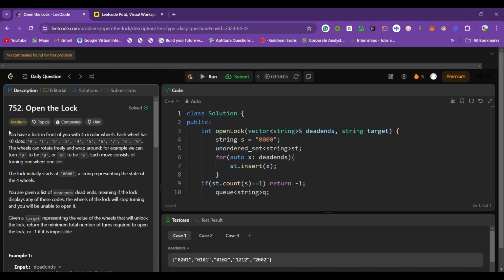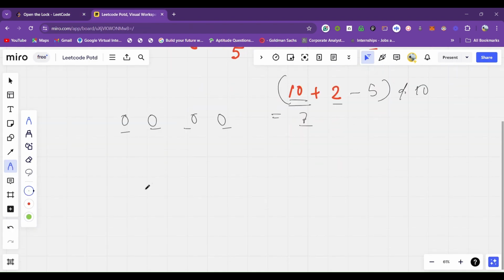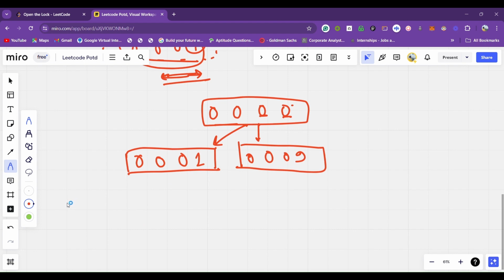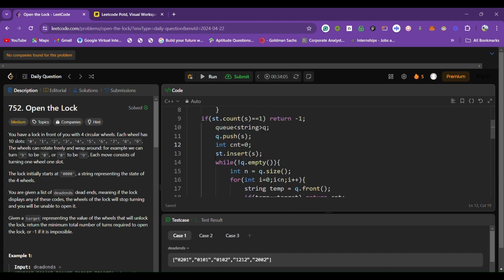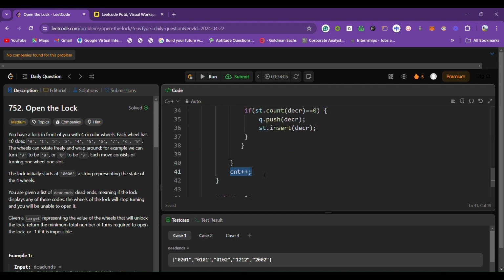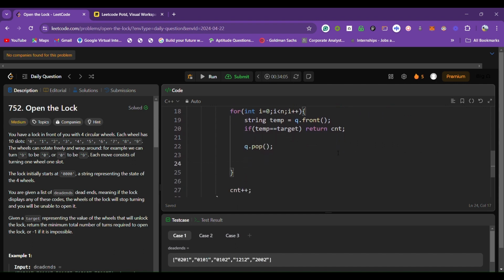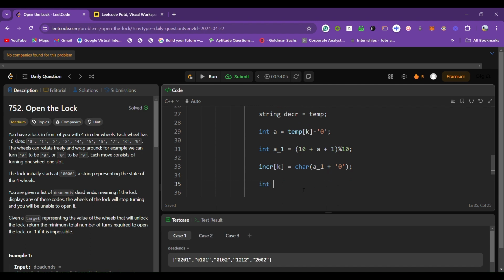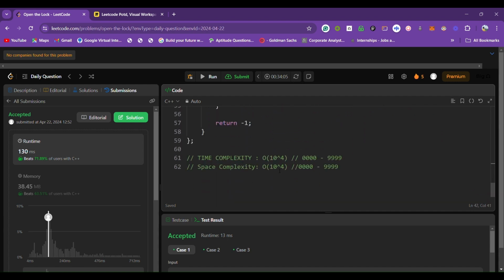752. Open the Lock | Leetcode POTD | Using BFS, Finding Shortest Path Algorithm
In this video, I'll talk about how to solve Leetcode 752. Open the Lock by finding shortest path between starting state of the lock to the target state using BFS traversal.